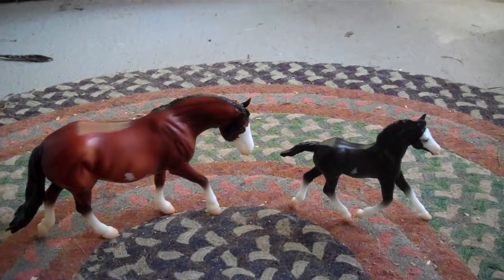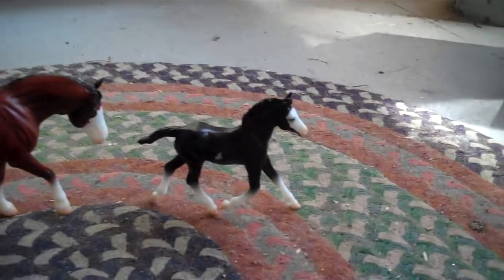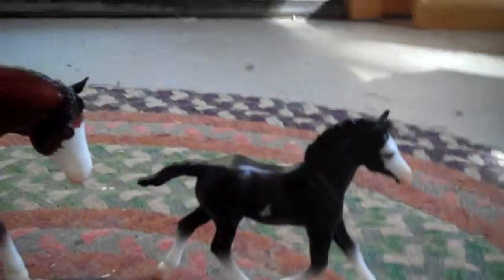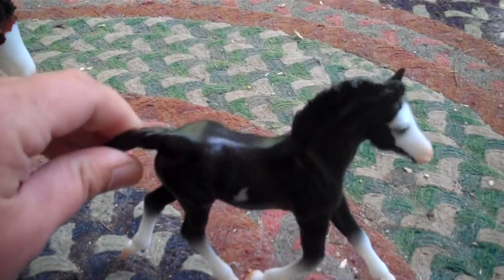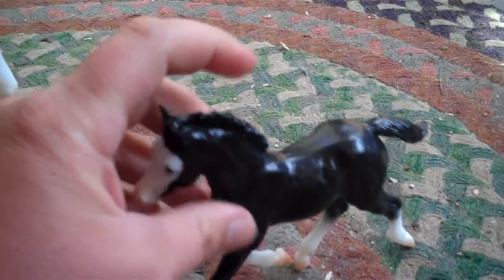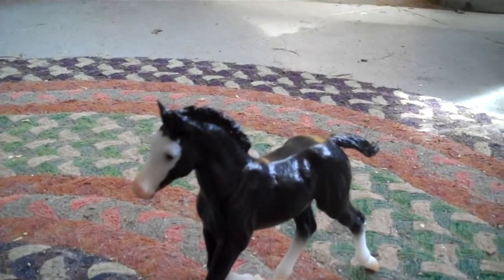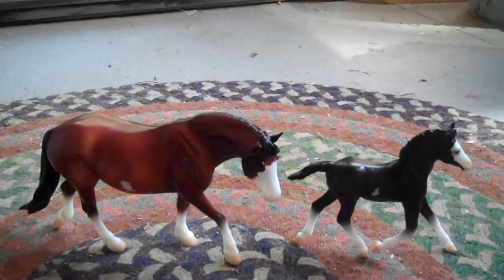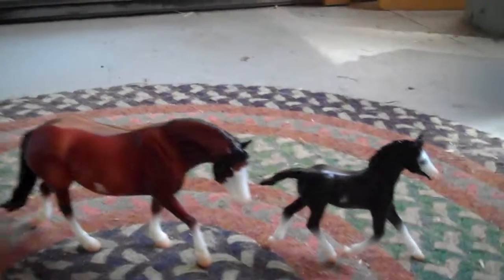2015 Breyer Anna & Tuari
Quick overview of the new 2015 Breyers Anna and Tuari available at Tractor Supply and Midstates Dealers.